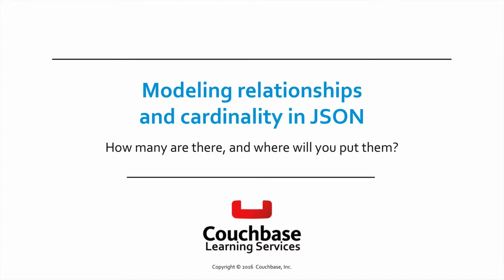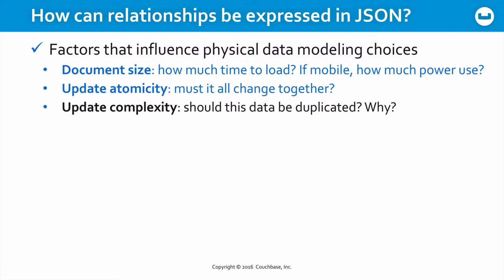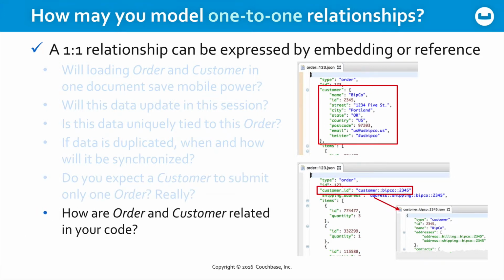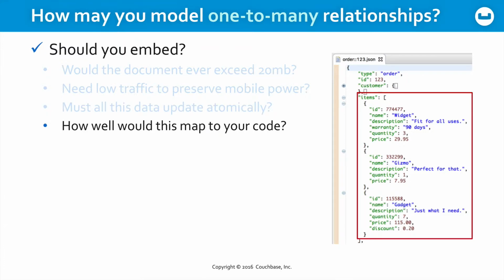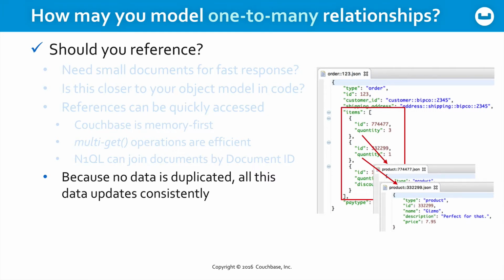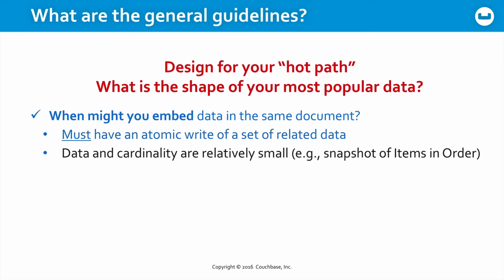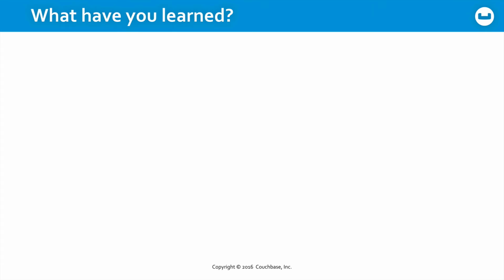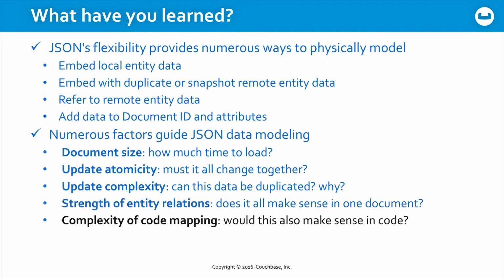CB105 Lesson 8 - Modeling relationships and cardinality in JSON